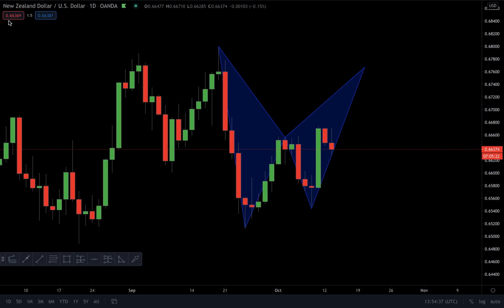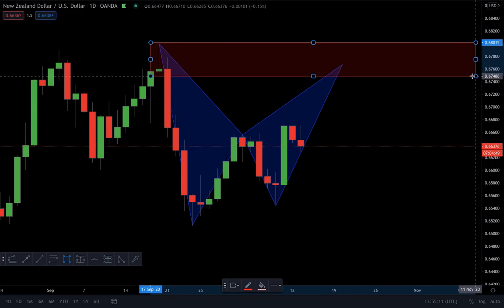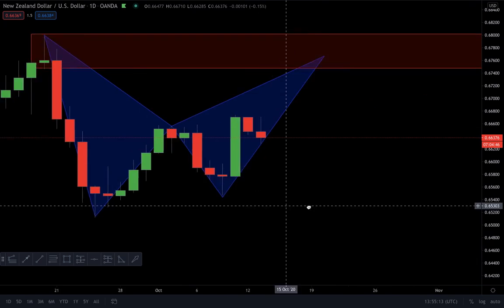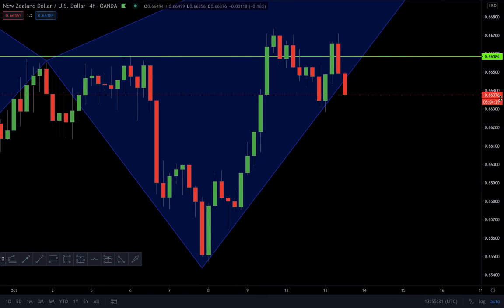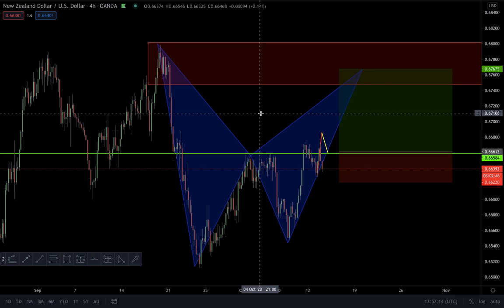How to use Bat Patterns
Crab pattern
Bearish Butterfly pattern

Gartley pattern Rules

Cypher pattern

Harmonic Bat pattern

Bat pattern rules
How do you trade a bat pattern?

How do you draw a bullish Bat pattern?

What is Bat pattern

How do you know what harmonic pattern to use?

Butterfly pattern

Bullish Butterfly pattern
How to draw harmonic patterns

Bearish Bat pattern

Gartley pattern

Bullish Bat pattern